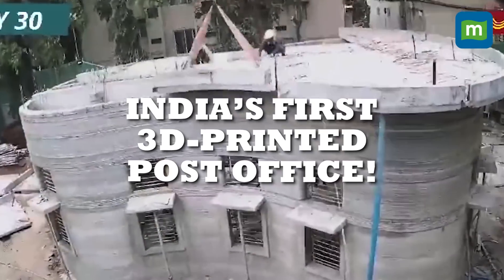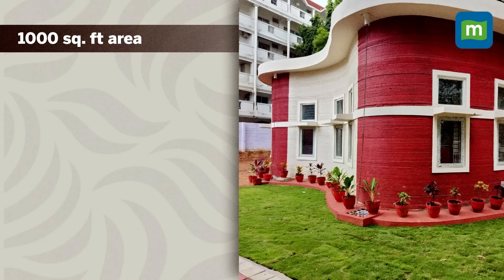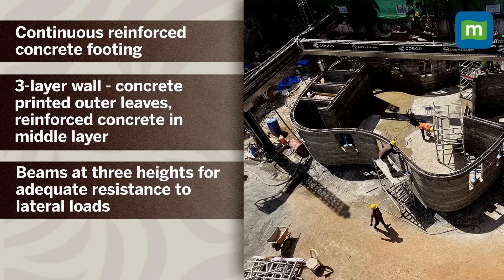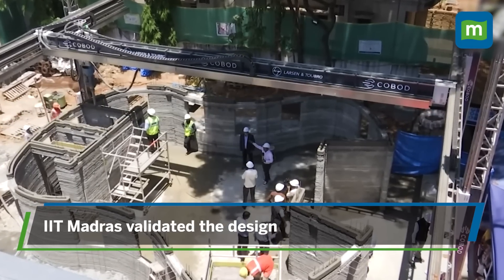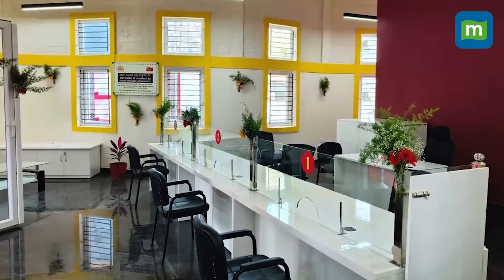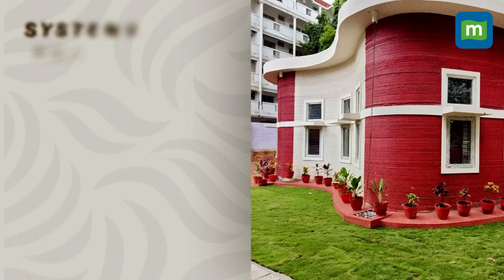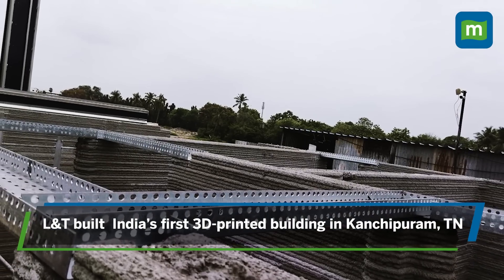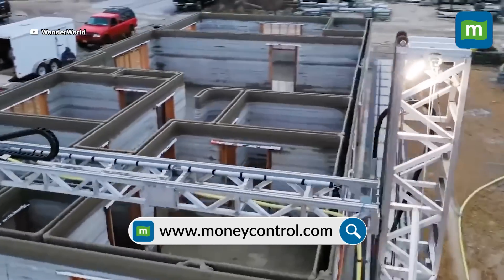Inside India's First 3D-Printed Post Office in Bengaluru | Inaugurated By Min. Ashwini Vaishnaw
India’s first 3D-printed post office was inaugurated in Bengaluru today. A video shared by Union Minister Ashwini Vaishnaw, who inaugurated the post office, shows how its construction was completed in just 45 days.

The post office was built with a robotic printer using 3D-printing technology that deposits concrete layer-by-layer in accordance with a computerized 3D model drawing input. Officials said the 3D-printed post office with a built-up area of 1,021 square feet involved a process requiring a delicate balance of concrete properties, including flowability, quick hardening for load-bearing capacity, and sufficient strength to ensure successful printing. Watch for more.